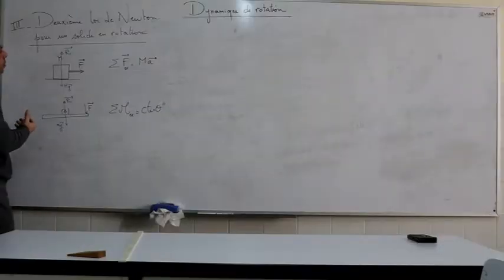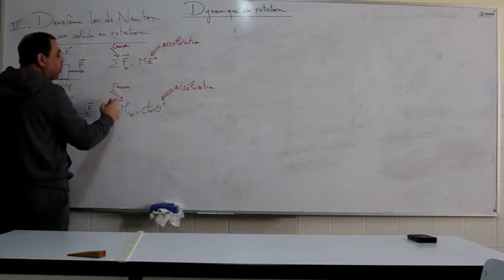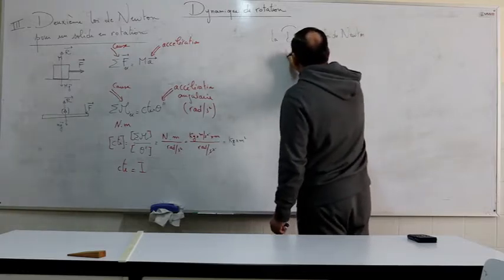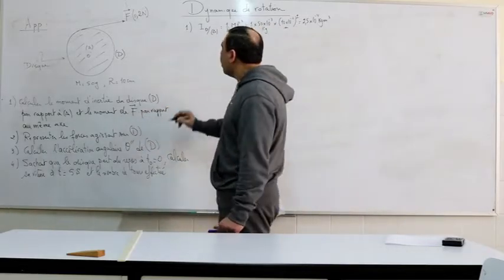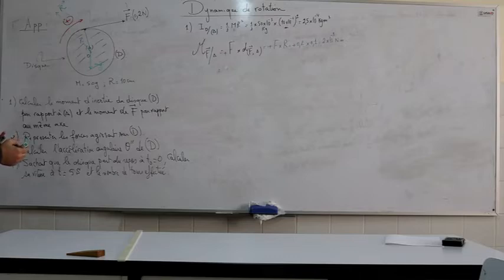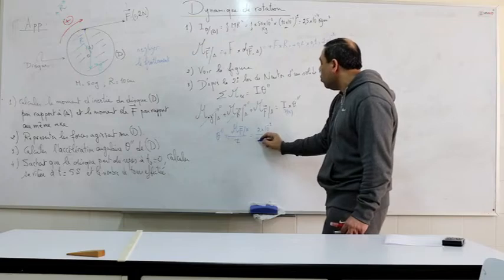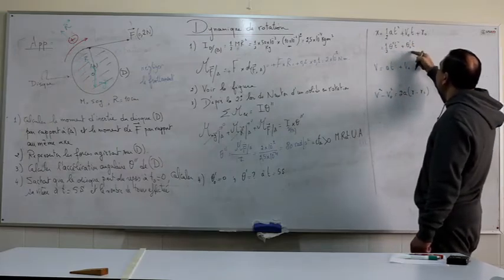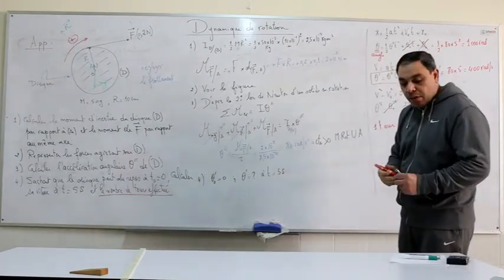Rotational Dynamics part 3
Study of a solid rotational motion by Newton's second law